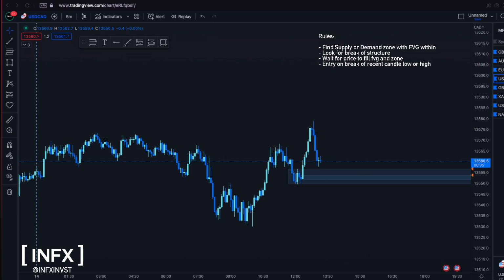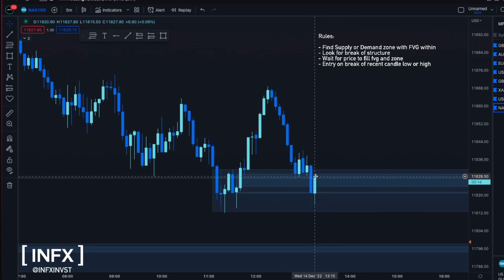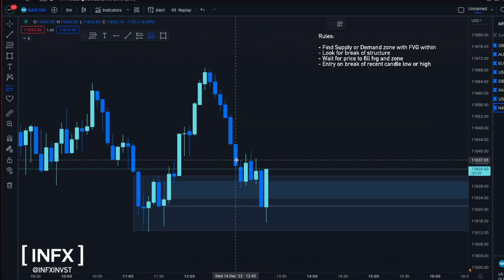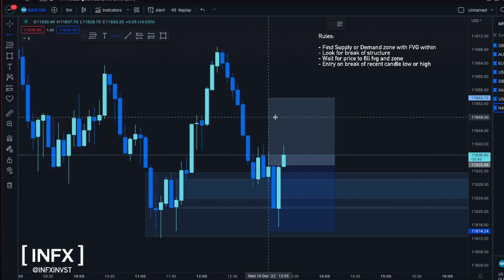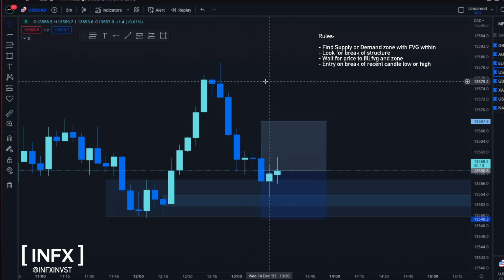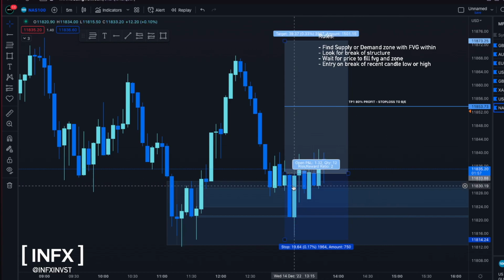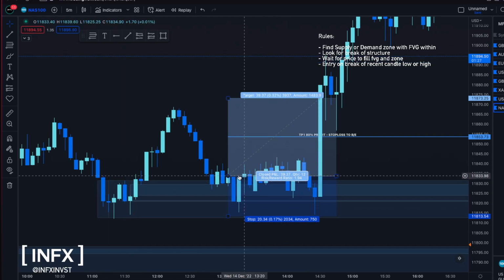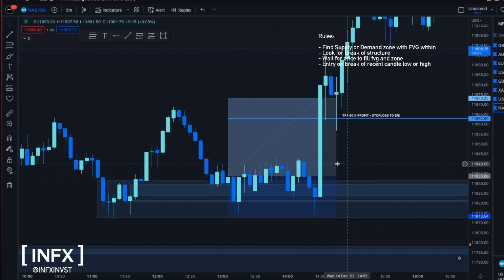NAS100 & USDCAD LIVE TRADES - 14th DECEMBER 2022 - NY & LONDON SESSION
Live trade caught on USDCAD & NAS100 in the London/NY session using Supply & Demand zones and FVG.

We primarily look at Forex & Indices but we also take a look at the crypto markets.